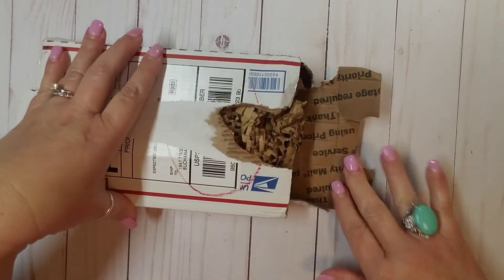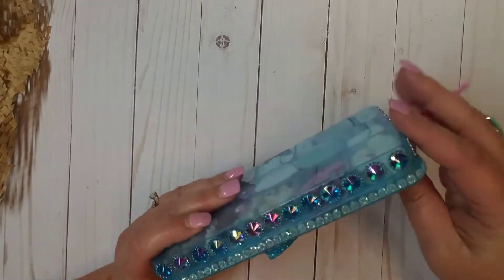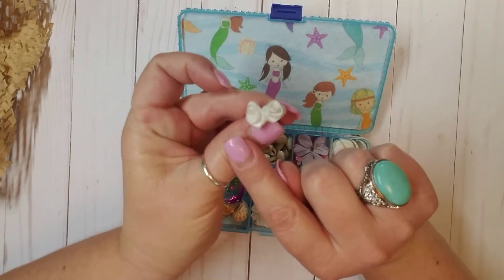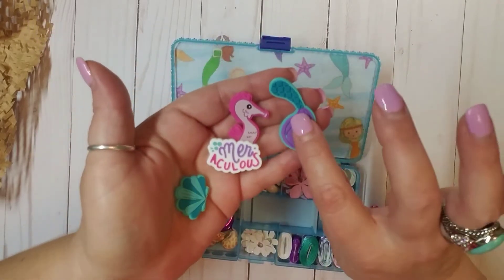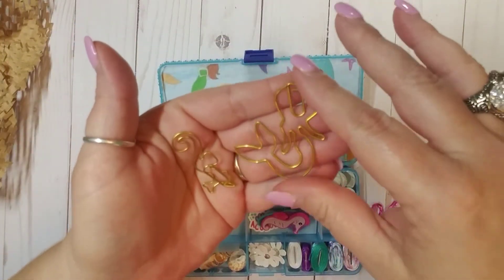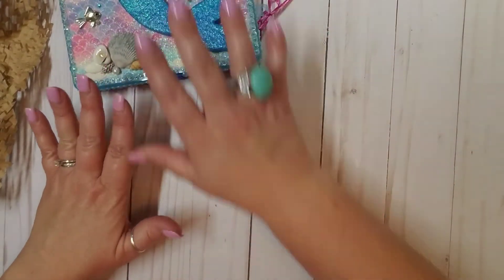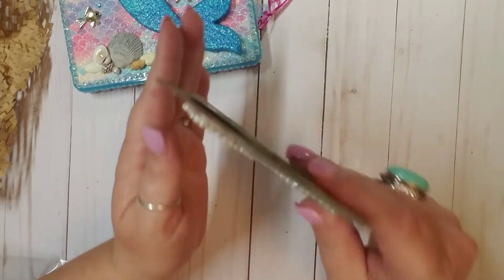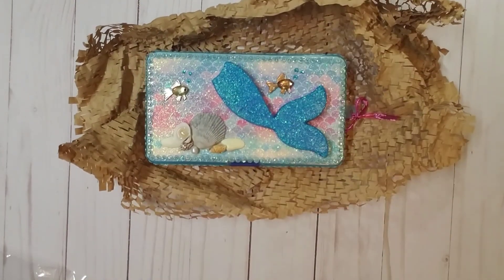100 Subbie Challenge Giveaway: Entry 27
Hey y'all! Entry number 27 comes from Kathy and how stinking cute! Love the mermaid theme!

Y'all please ignore my failed attempt to say miraculous when reading the sticker 😂😂

Kathy is on YouTube but doesn't post videos but still ho show her some crafty love! Her channel is Kathy O'Sullivan.

Samantha